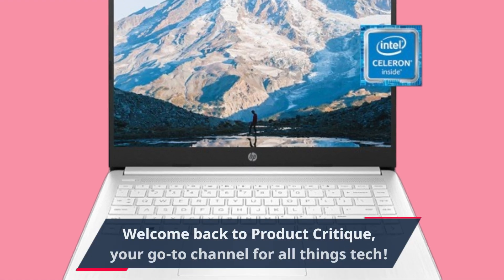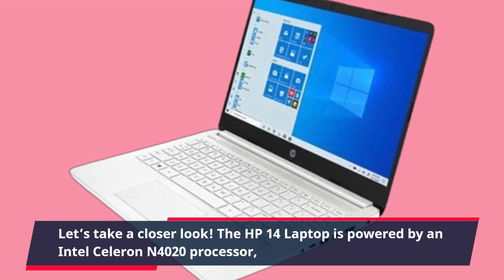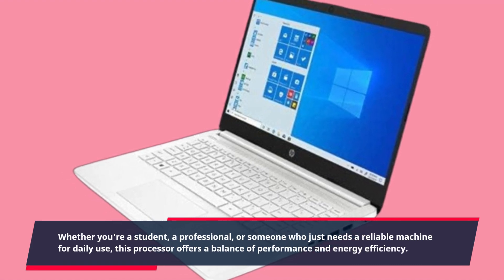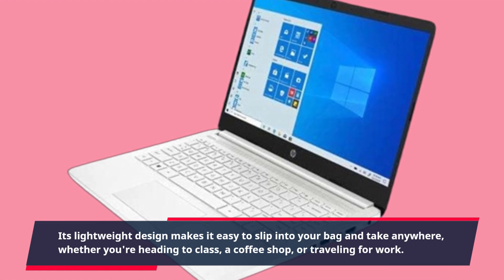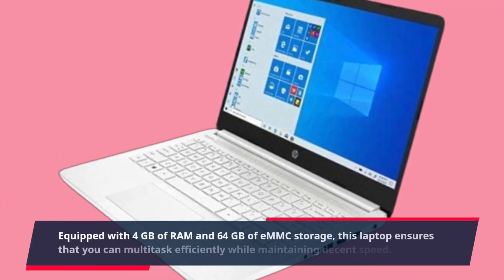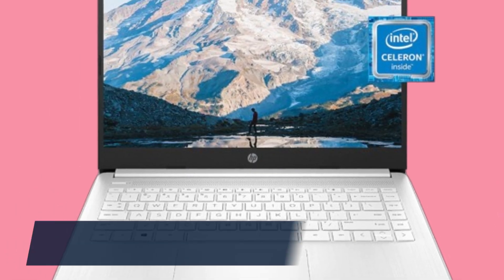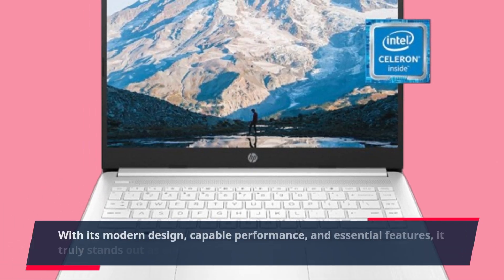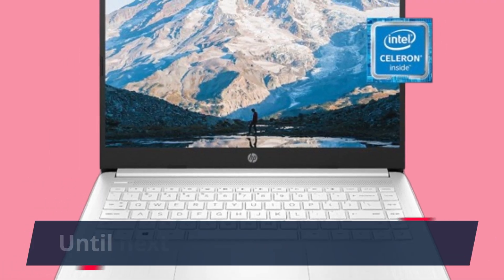💻 HP 14 Laptop, Intel Celeron N4020 | Best Amazon HP Laptop Computers 🛒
Amazon Product Name : HP 14 Laptop, Intel Celeron N4020

Are you on the hunt for a reliable laptop that meets your needs without breaking the bank? In this video, we dive into the Best Amazon HP Laptop Computers available right now! From sleek designs to powerful performance, we explore a range of HP laptops that cater to students, professionals, and casual users alike. Join us as we review the top models, highlighting their features, specifications, and value for money. Whether you’re looking for a lightweight option for travel or a powerhouse for gaming, the Best Amazon HP Laptop Computers have something for everyone. Don’t miss our expert recommendations to help you make the best choice!